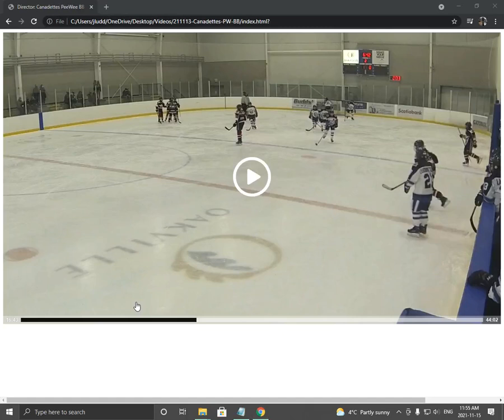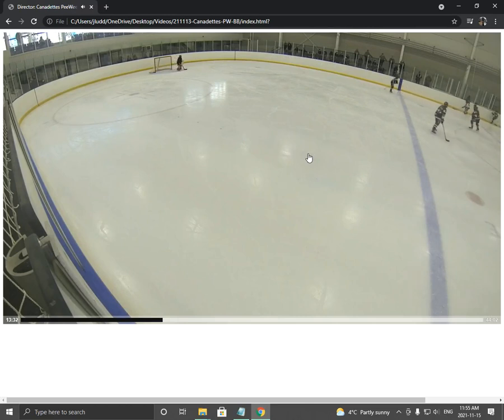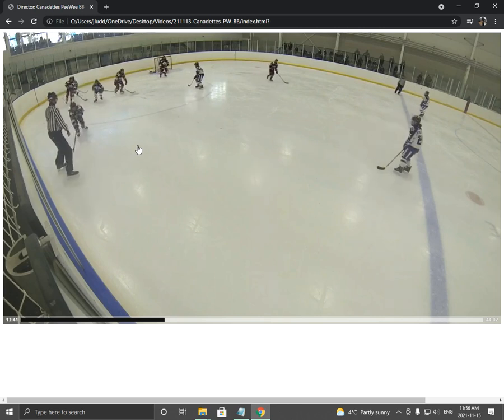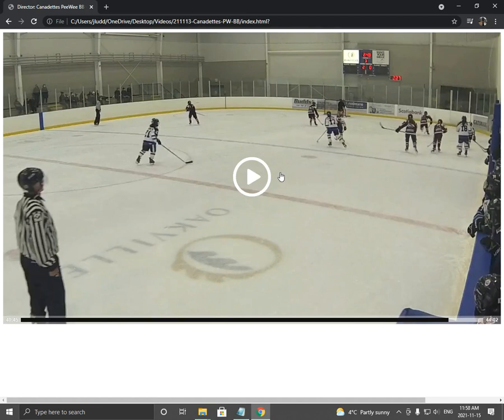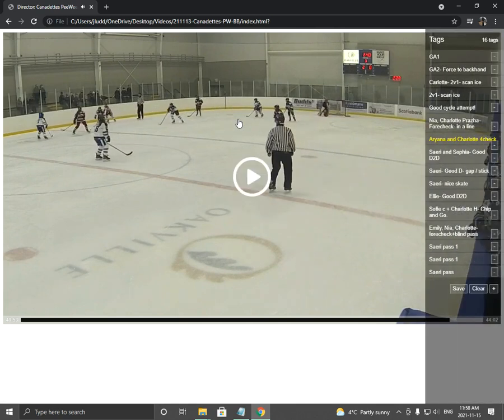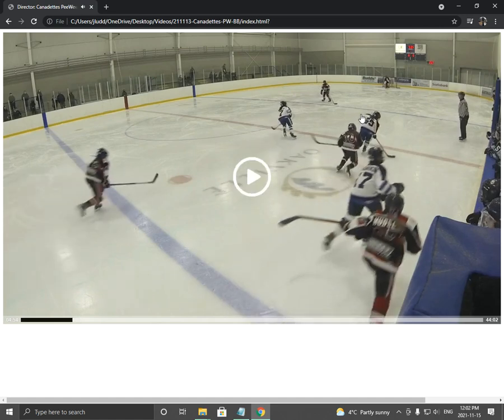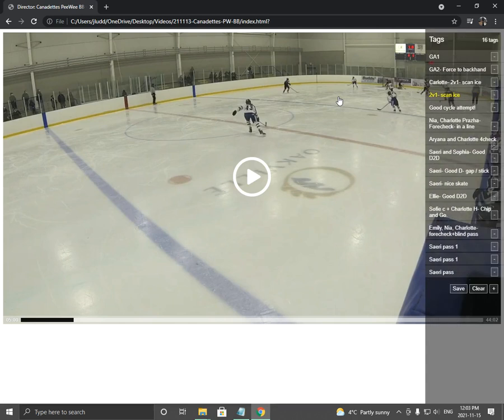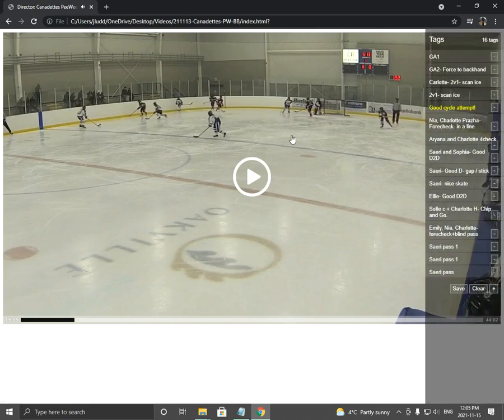Highlights- Game 2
Learning opportunities...